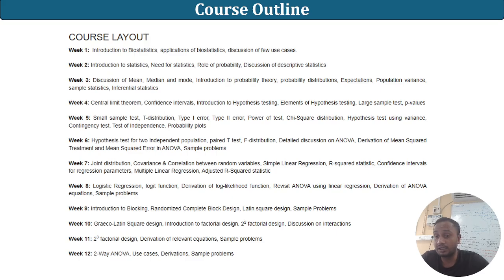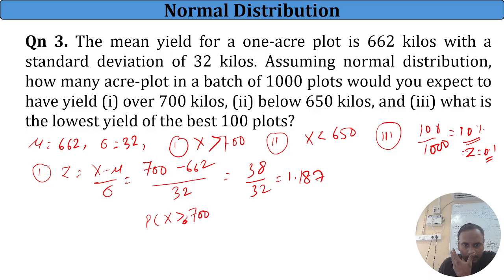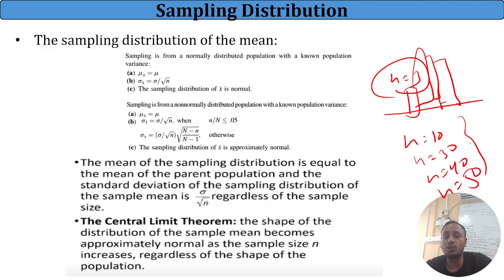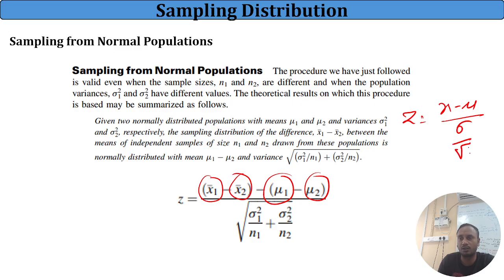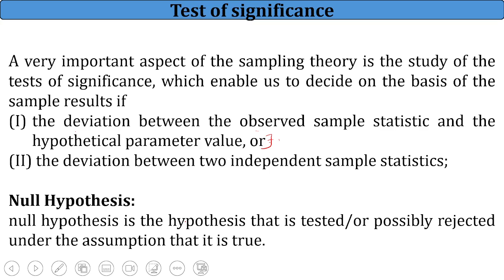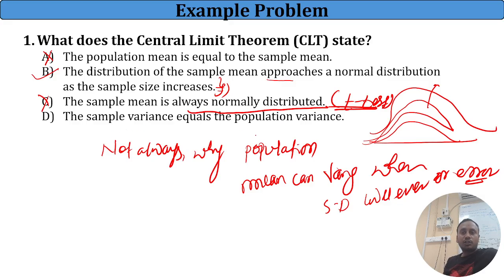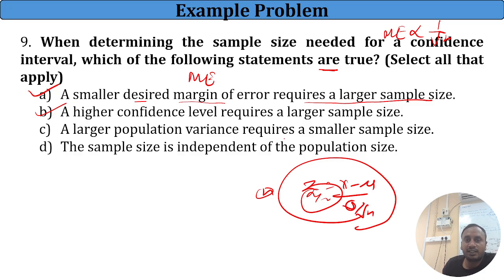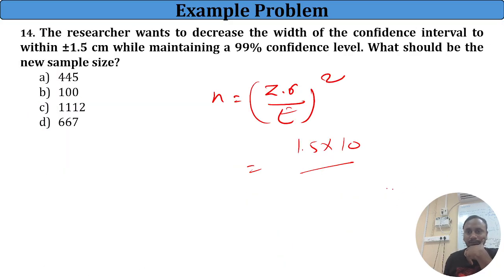Week 4 PMRF TA: Statistics for Biomedical Engineers